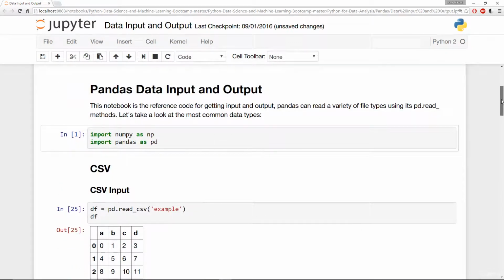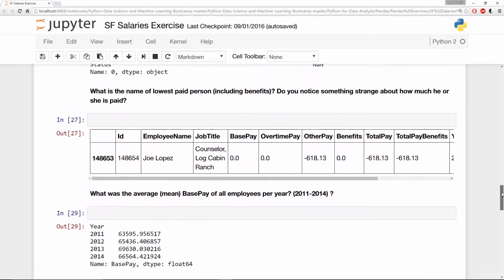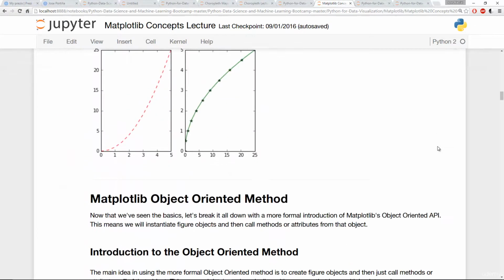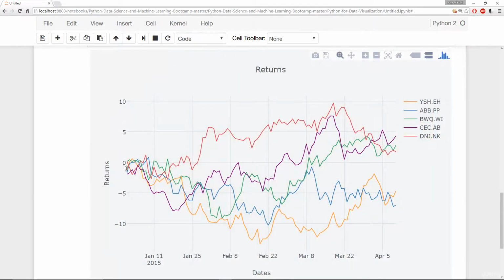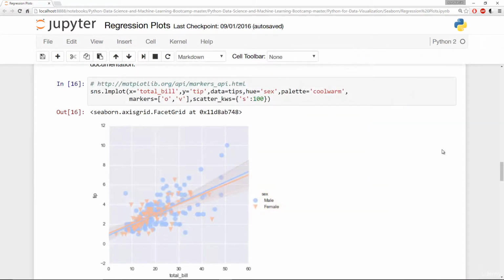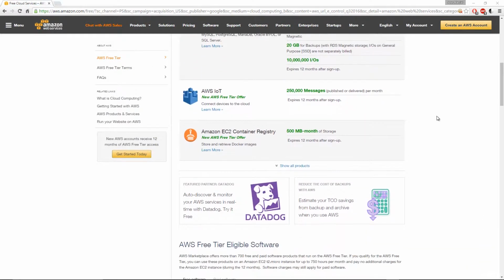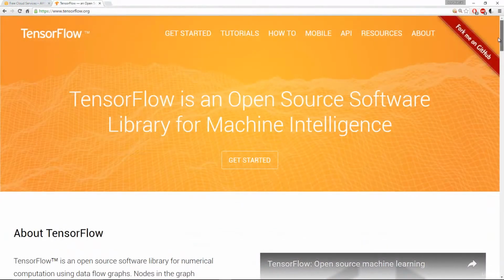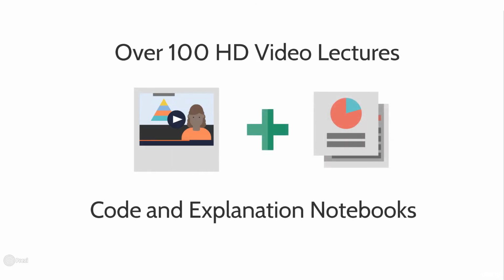Data science tutorial for python machine learning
## BEST SELLING MOBILES

1,apple IPHONE 6S 24.990/

2,apple IPHONE 6 20.999/

3,oppo R17 pro 8GB RAM 128ROM 45.990/

4,oppo F9 18.999/

5,oppo A3s 11.990/

6,oppo F9 pro 23.990/

7,honor PLAY 20.999/

8,samsung A6 16.999/

9,samsung Galaxy J6 12.999/

10,samsung on7 prime 13.999/

## BEST STUDENT LAPTOPS IN INDIA

1,HP 15-bs655tu (7th gen/4gb/1tb/i3/win 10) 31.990/

2,Apple Macbook Air (i5/8gb/128gb/macos) 62.990/

3,LENOVO ideapad 330 81DEOO8PIN (i5/8th gen/8gb/1tb/win 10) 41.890/

4,HP 245 G6 14.1"LAPTOP 25.990/

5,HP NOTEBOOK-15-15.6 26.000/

6,DELL Inspiron 3567 7th Gen i3 32.999/

7,DELL i5/8GB/1TB/ win 10/new model 68.085/

8,HP 15 INTEL i5/8GB/1TB/2GB GRAP/ 47.893/

9,DELL inspiron (i3/7th gen/4gb/1tb/win 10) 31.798/

10,DELL Vostro (i3/8th gen/4GB/1TB/WIN 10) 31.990/

UNDER 10000/- RANGE BEST MOBILES

1,samsung J4 (32GB) 10.990/

2,samsung J4 8.750/

3,samsung J2 Core 5.550/

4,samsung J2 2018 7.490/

5,redmi 6A 6.599/

6,redmi Y2 9.999/

7,honor 7C 8.599/

8,samsung on7 pro 7.999/

9,samsung on5 pro 5.999/